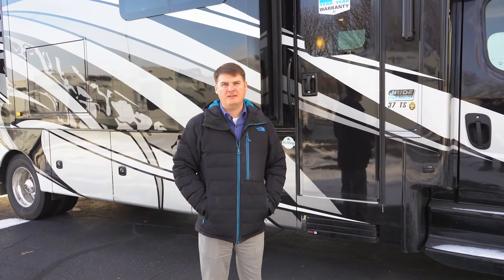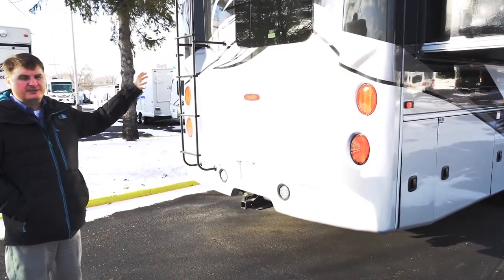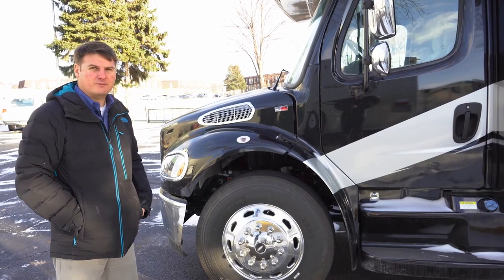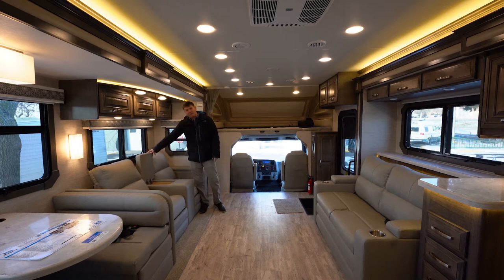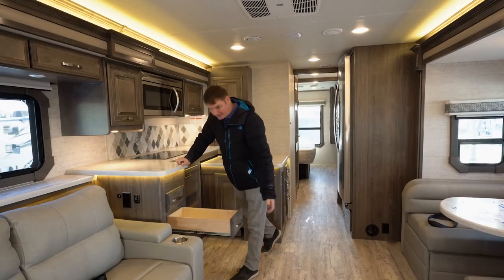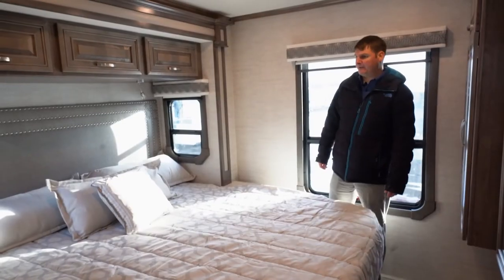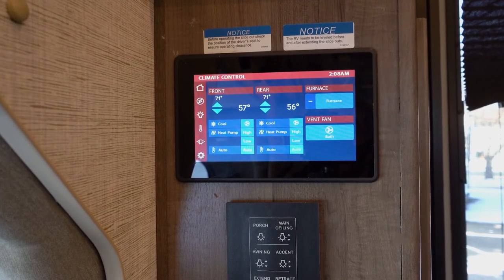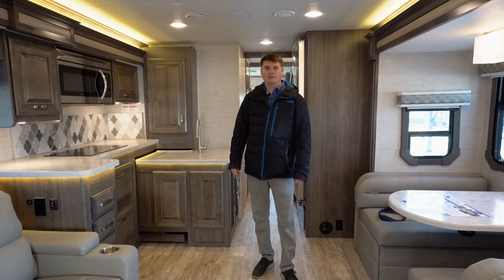Jayco Seneca 37TS Walkthrough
Stock: #15919
Length: 39 ft 4 in
Sleeps: 8